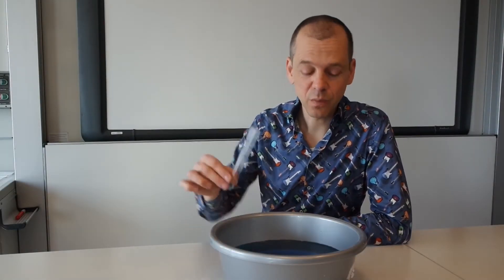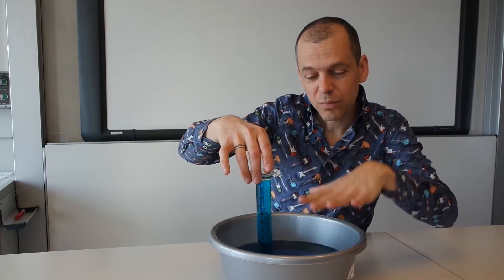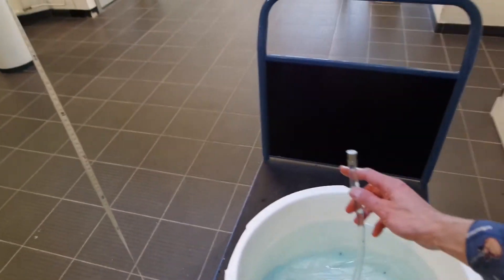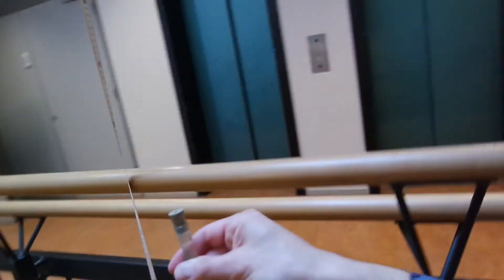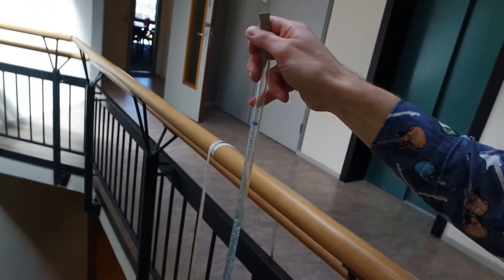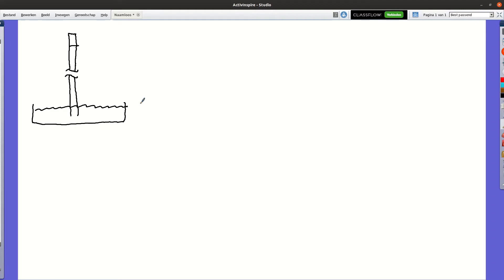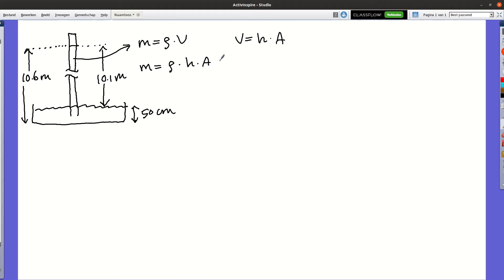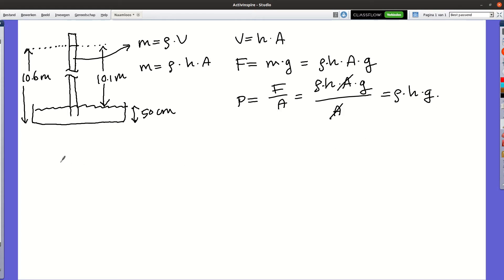Principle of the Water Barometer and Hydrostatic Pressure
Demonstration of the water barometer to measure air pressure. The formula for hydrostatic pressure is derived and used to measure the ambient air pressure with the water barometer.